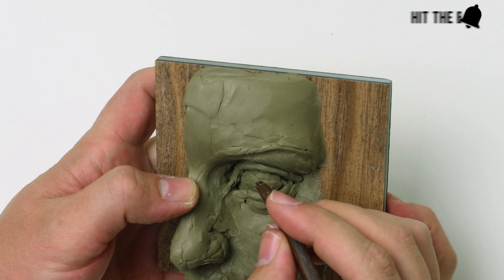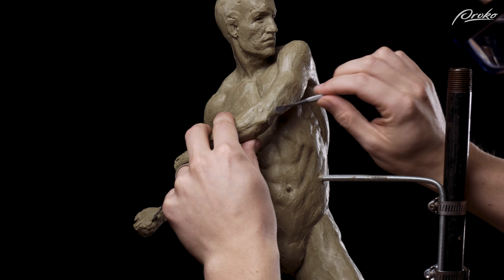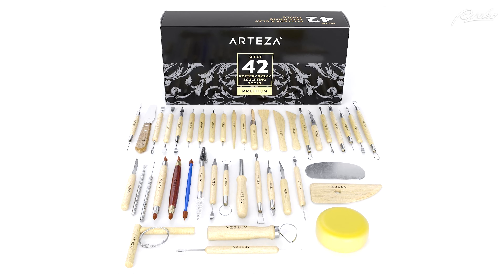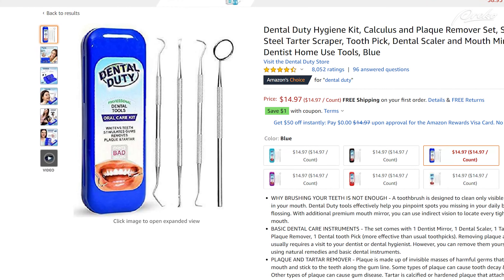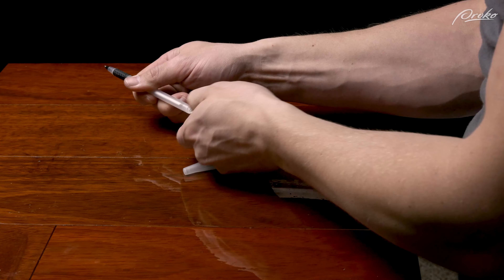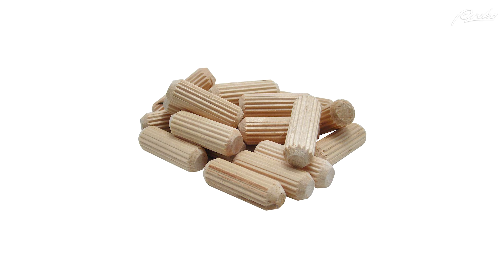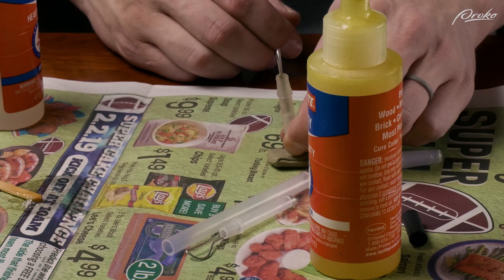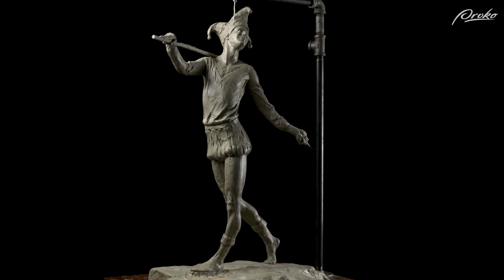7 Types of Sculpting Tools and How to Make Your Own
Now that you know about the different types of clay at your disposal it’s important to cover some of the most common tools a sculptor can use for modeling clay. In this lesson Andrew goes over a variety of tools that you can use and some of the ways you can build your own sculpting tools using cheaper materials that are probably already laying around your home. If you enjoyed this lesson make sure to check out the premium course

COURSE DESCRIPTION:

This free sculpting lesson is a sample of the Figure Sculpting Fundamentals course offered on Proko.com. The premium section has more demonstrations and extended lessons on the forms of the human body. It also has 3d models that you can spin around, study, and sculpt from any angle.

CREDITS:

Editing - Sierra Tillman, Charlie Nicholson, Rebecca Bozza
Additional model images from 3d.sk